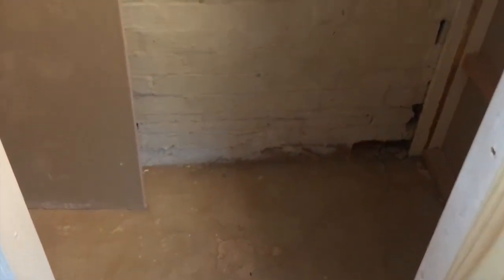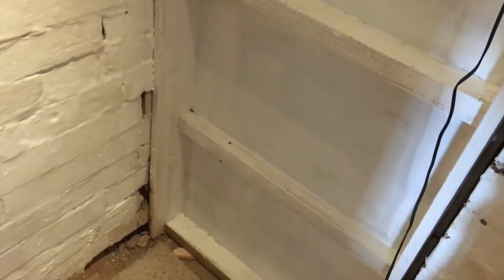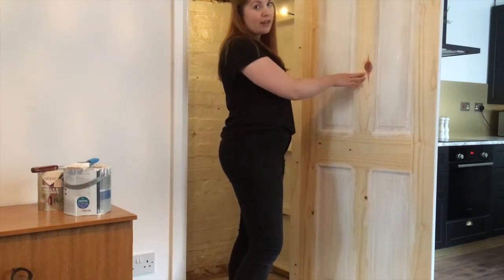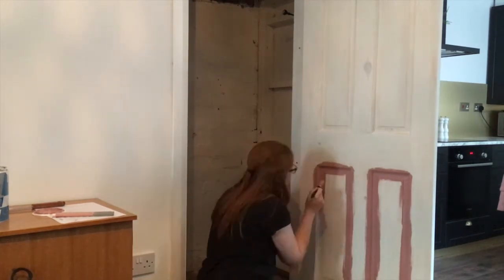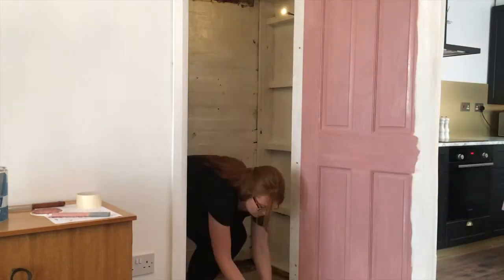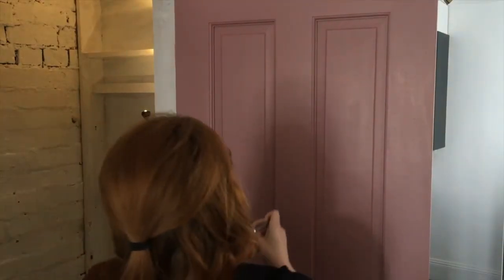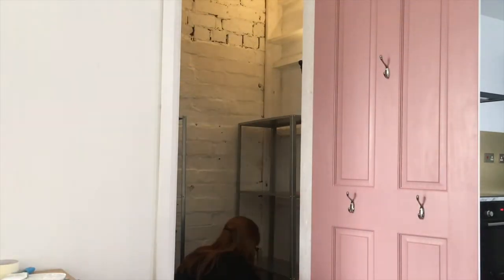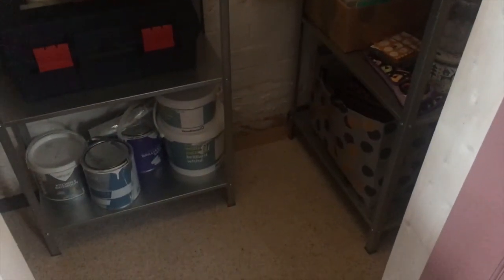Under-Stairs Cupboard Makeover | Tidying up & Organising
Hi everyone! Today’s video is all about organising my under-stairs cupboard. It’d been neglected for too long and I really needed it for storage. I give it a refreshing makeover and make it a really useful storage space. Hope you enjoy! Lx

Pink Paint: Valspar Deep Blush R24D